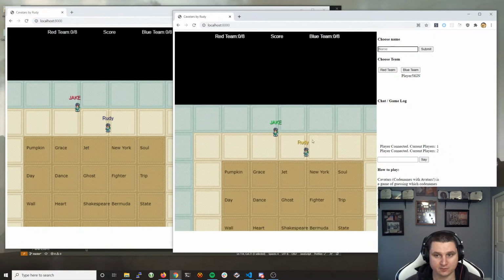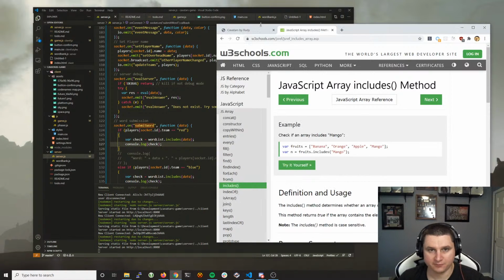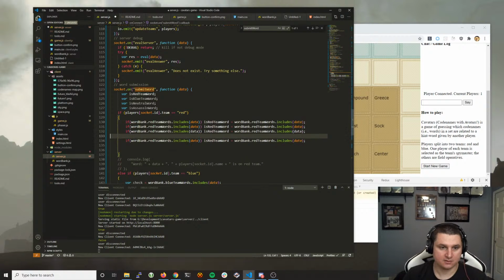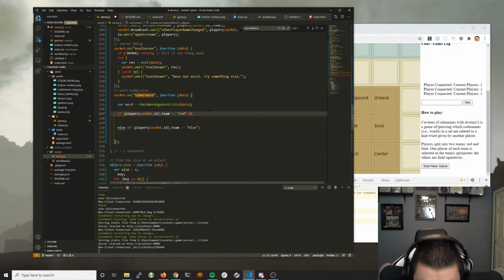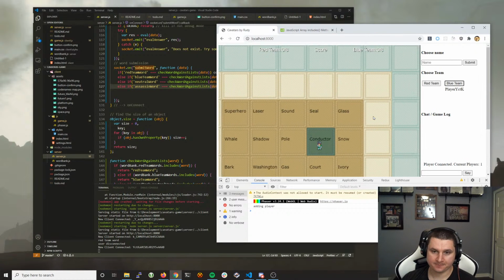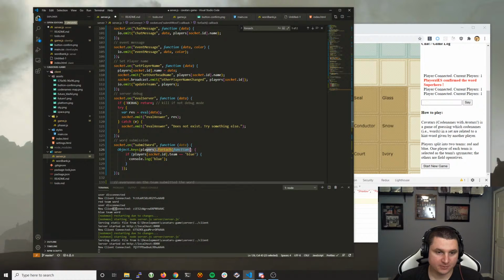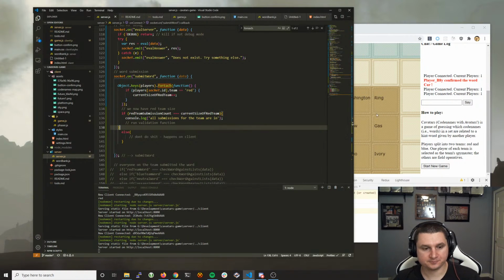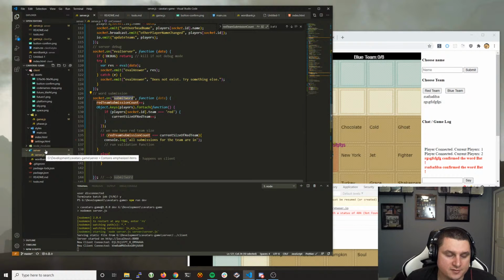Programming a Multiplayer Game in JavaScript | Day 3 - Huge progress, approaching the endgame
Working on a Multiplayer Game in JavaScript using NodeJS & Socket.io. The game is based on the "Codenames" boardgames and will be playable by multiple players controlling avatars (hence codename + avatars, or cavatars) entirely in a web browser.